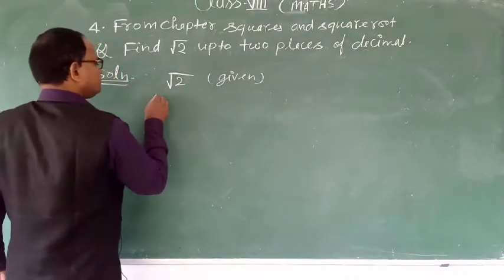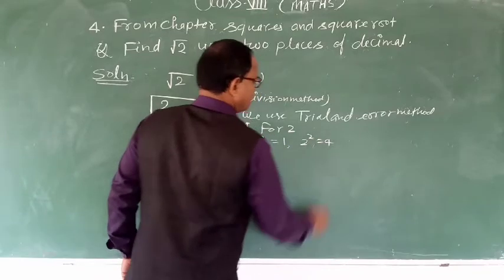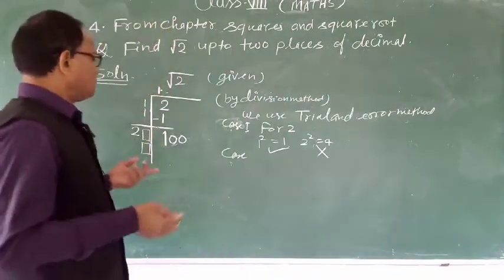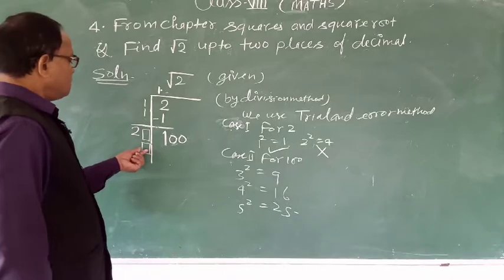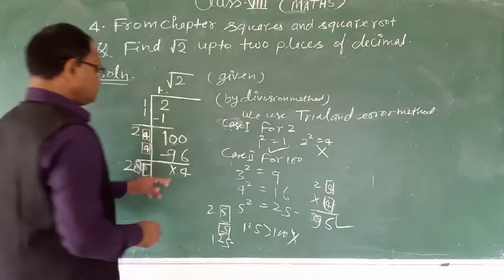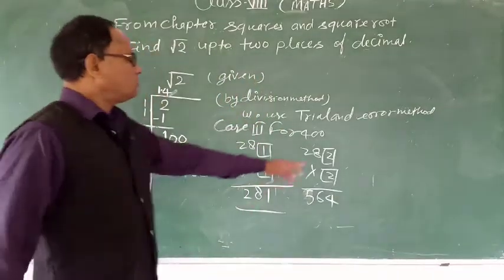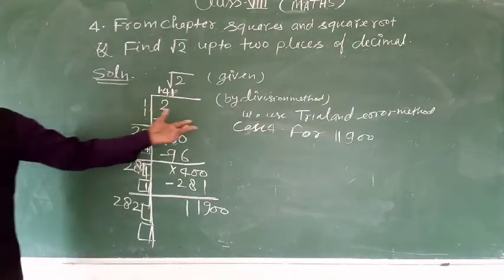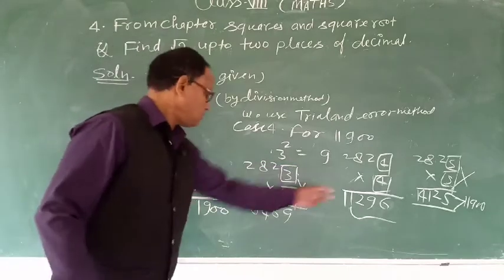Sqares and square root 's problem.